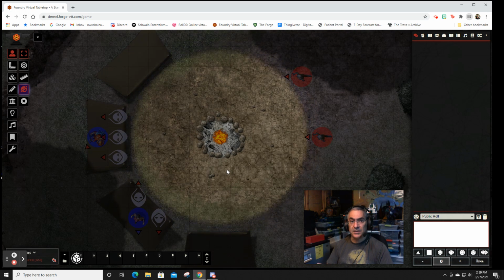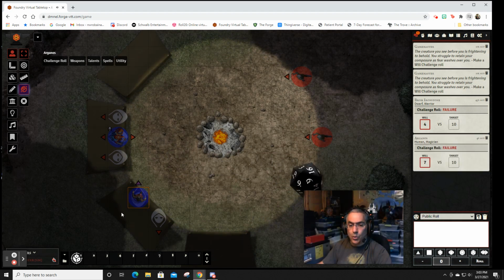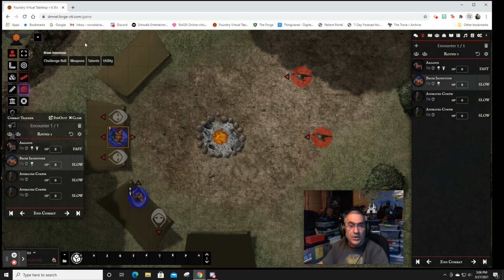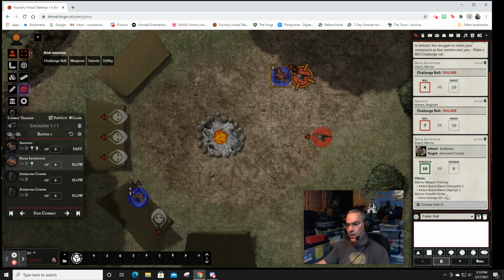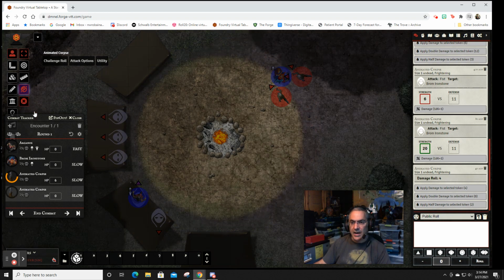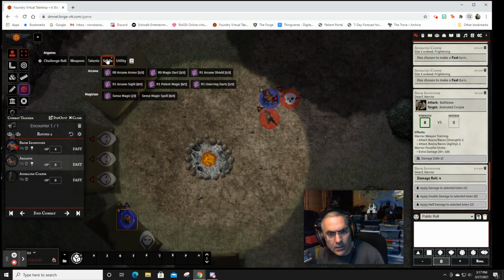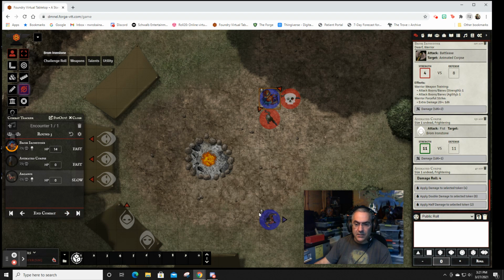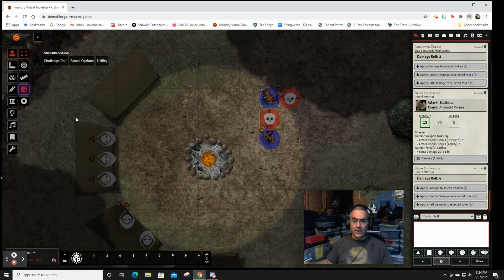SOTDL TALK 44: COMBAT IN FOUNDRY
Continuing my education on using Foundry VTT for Shadow of the Demon Lord and I present a simple scenario to show how combat works.